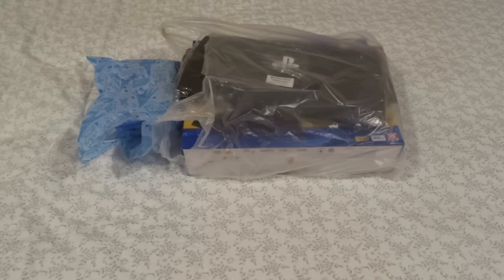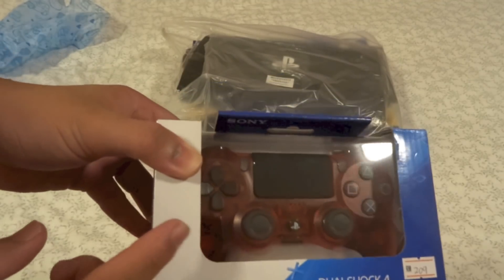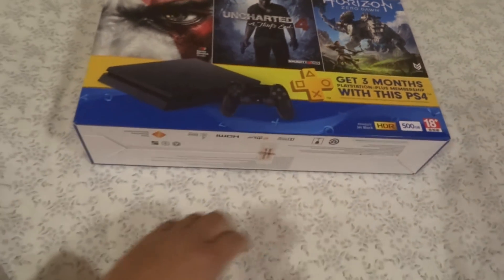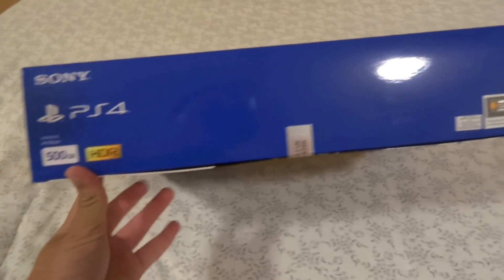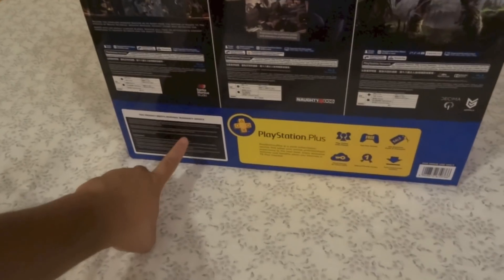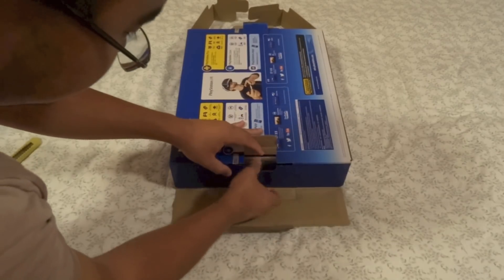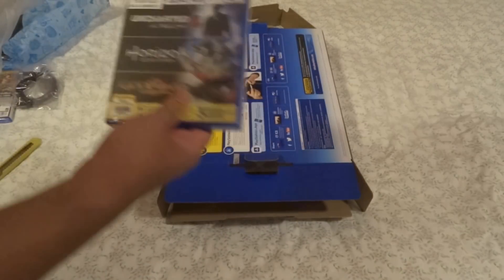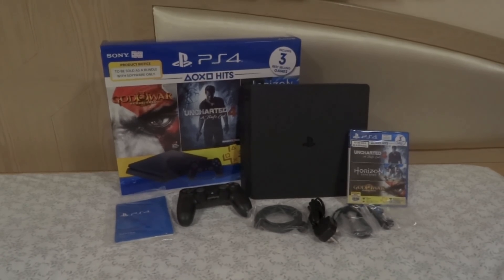Unboxed : Sony PlayStation 4 Slim 500 GB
Hello everyone!  Today's video will be an unboxing video of the Sony PlayStation 4 Slim 500 GB.

Regards,
alexlovesmac